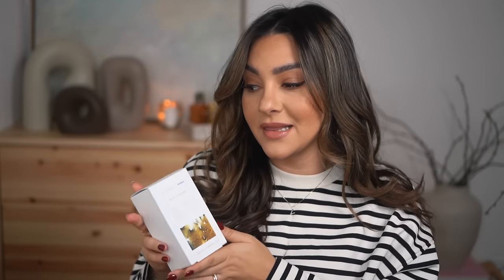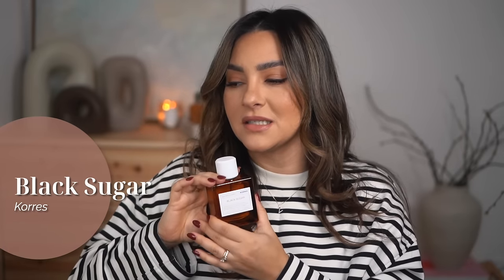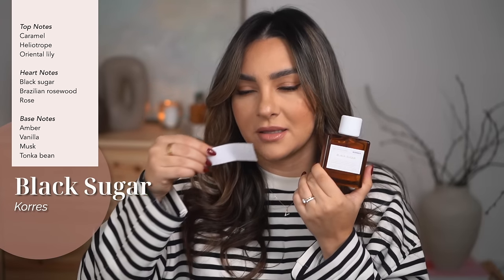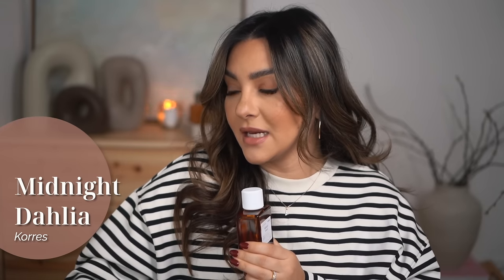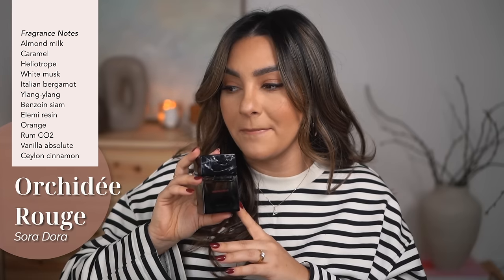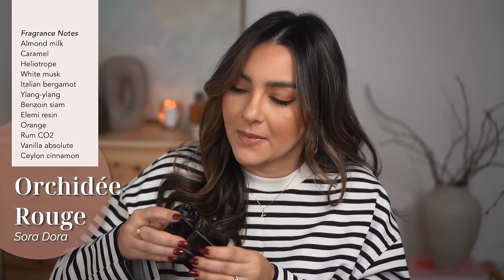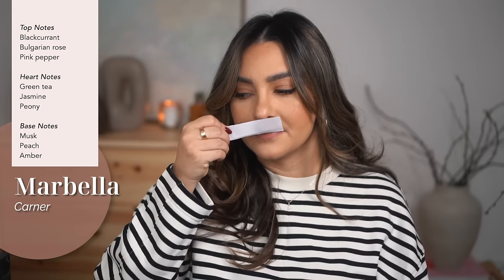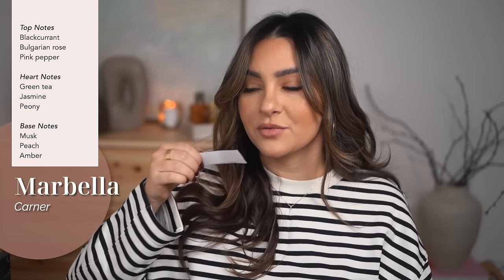I FOUND MY NEW SPRING SCENT! Niche Perfume Haul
Right before I left to Spain, I received some amazing perfumes. So because I could not take everything with me, I wanted to show you them beforehand :)

FOLLOW ME ▹

❏  PERFUME ❏

❏  TIME STAMPS  ❏

00:00 Intro
00:48 Korres Black Sugar
05:13 Korres Midnight Dahlia
07:41 Sora Dora Orchidée Rouge
12:35 Carner Marbella
18:02 Carner Palo Santo
19:42 Outro

❐ I’M WEARING ❐

❐ MUSIC ❏

Song 1: Luckily and Happily  - baegel
Song 2: Kiwi - Harvio